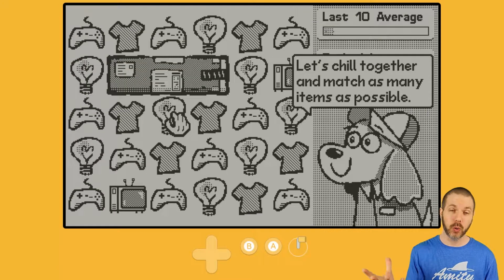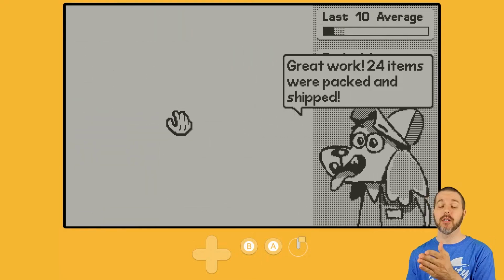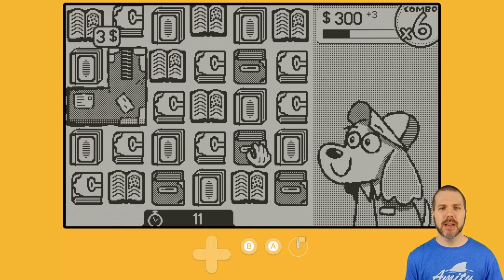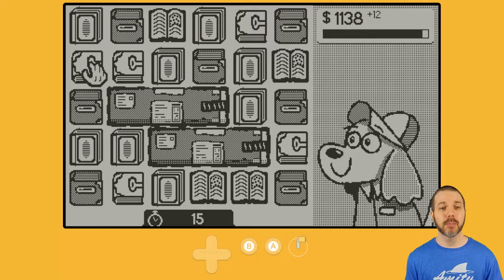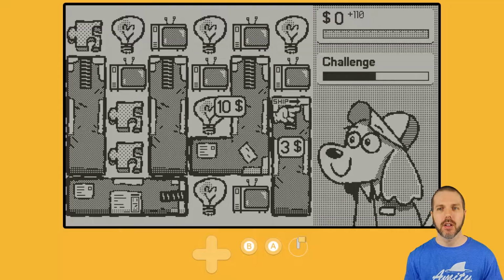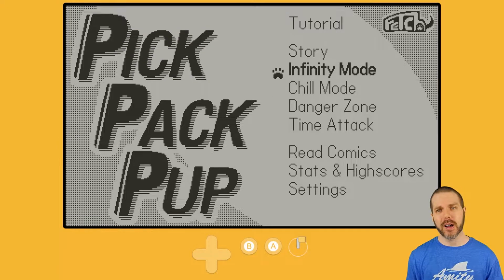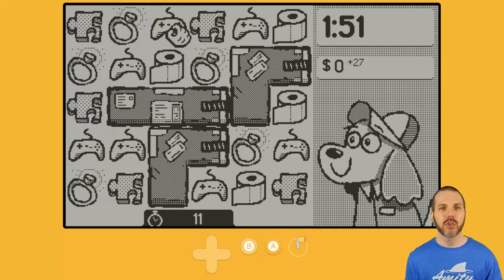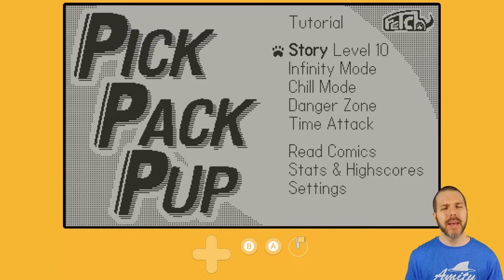Pick Pack Pup - Playdate Season One (Week 3)